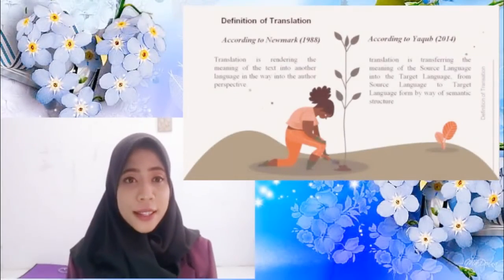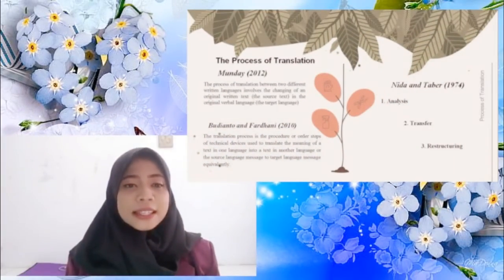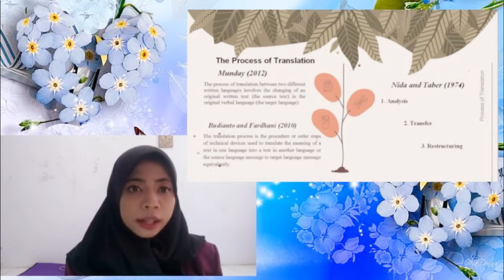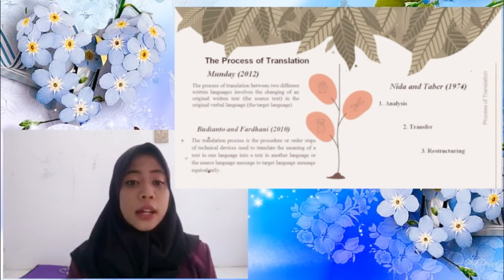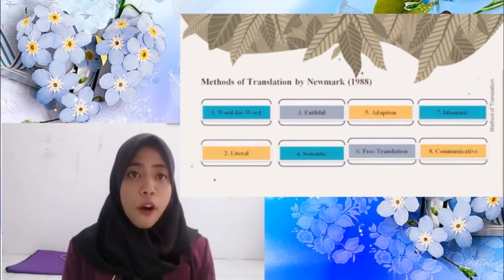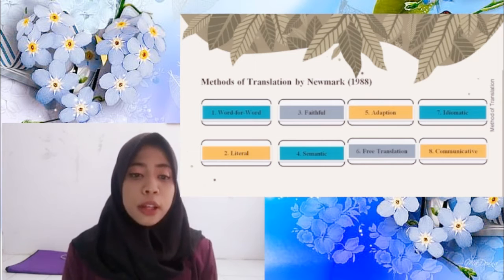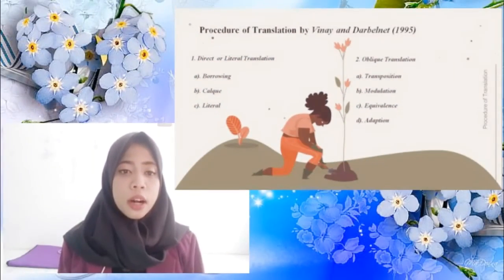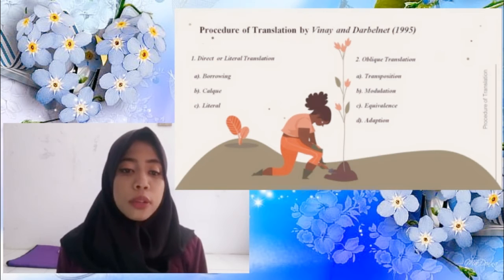Presentation About Theory and Step of Translation Final Project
presentation about theory and steps which is for my Final Project entitled Translating an E-book Seeds Physiology of Development Germination and Dormancy Third Edition.

Name    : Indah Sulistyowati
NIM       : F31172210 - C'class
Course  : Media Development - Six Semester.
Politeknik Negeri Jember